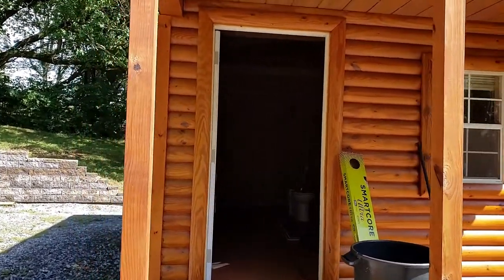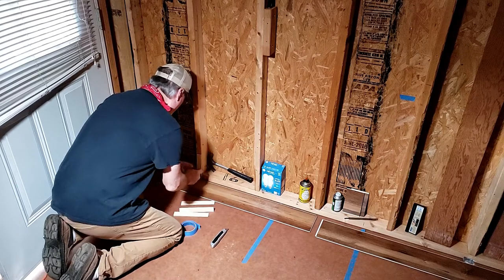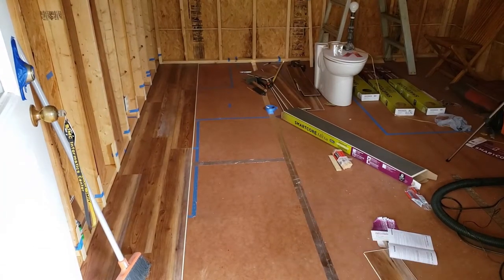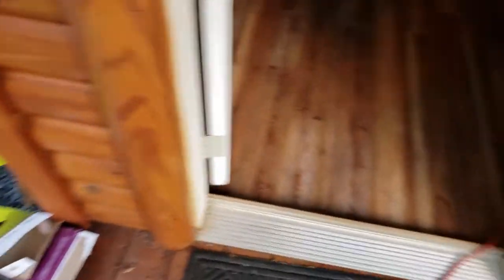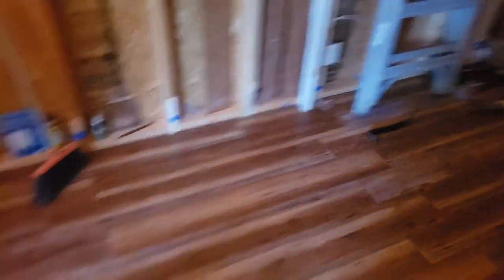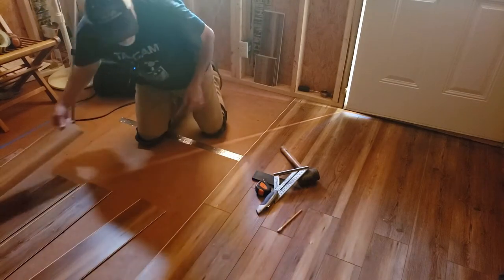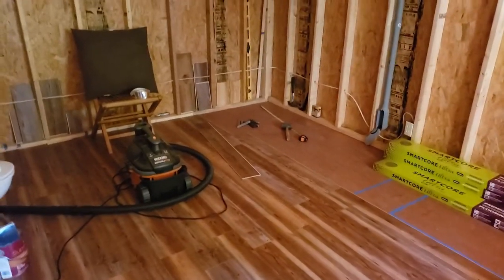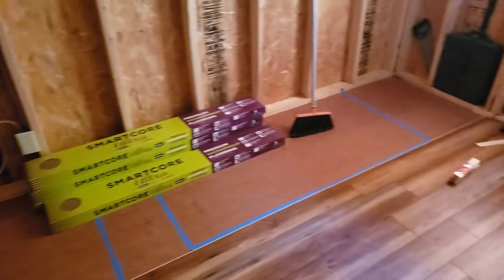Installing New Flooring in Cabin /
In this video I will be Installing the new cabin vinyl flooring that we bought from Lowes.
Took about 3 days but not full days about 8 hours total  in 3 days.
Tools I use for this project:
1.Rubber Hammer
2.Carpenters Square
3.Pencil
4.Tape Measure
5.Tapping Block
6.Wood Shims
7.Utilility Knife
8.Foil tape
9.Boxes  Smart Core Ultra Vinyl Flooring- from Lowes
We used 11 boxes 197 sq ft @ 15.76 sq ft per box.
Cost around $600.00

About Our Backwoods Homestead
We have always lived a simple life from the day we got married in 2005, we purchased the small house on 4 acres and have remodeled the entire house to fit our needs. We are working our way to a more self-efficient and sustainable lifestyle.
Hope to learn as we grow, and help others along the way.

We are excited about developing our property as a working Homestead.

Thanks!
Tony Ray  & Patty